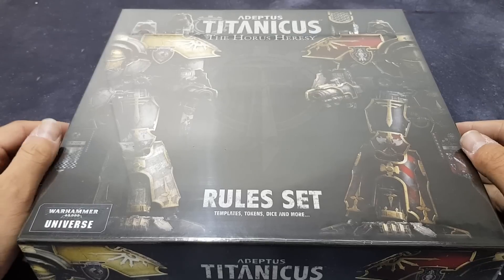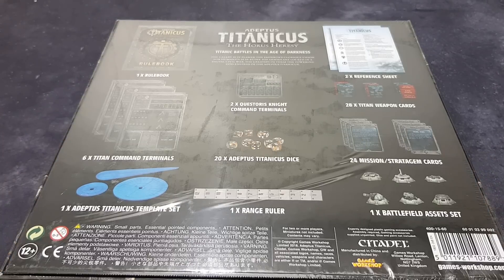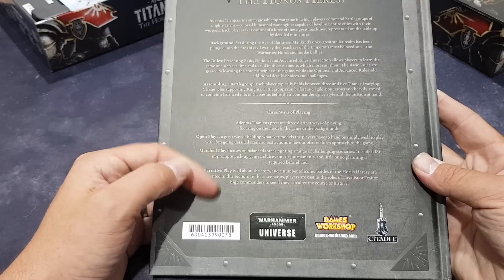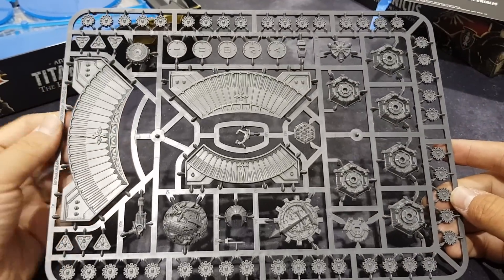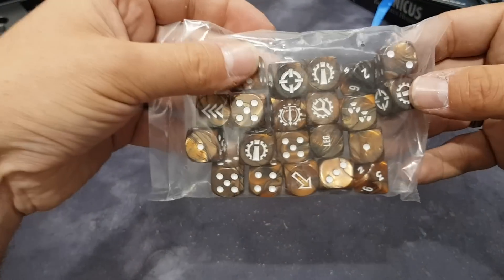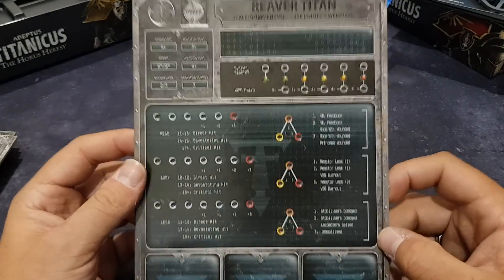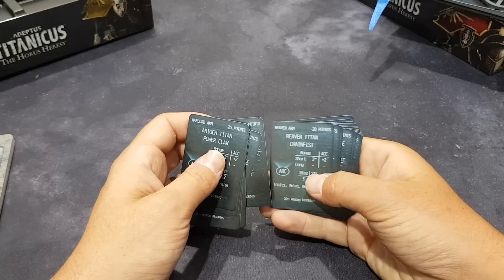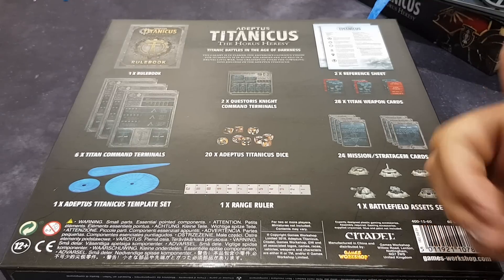Adeptus Titanicus Rules Set Unboxing